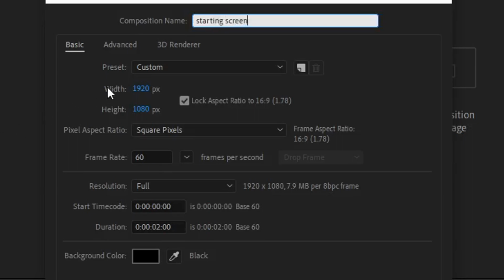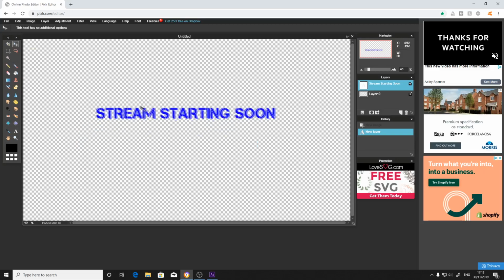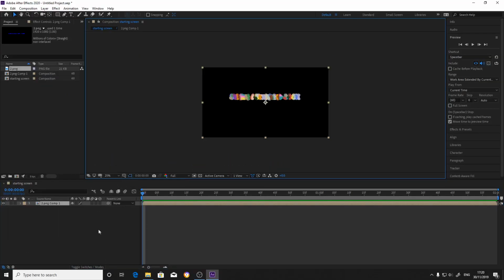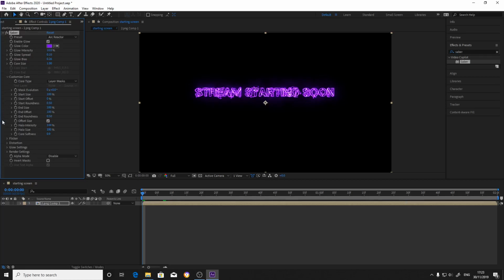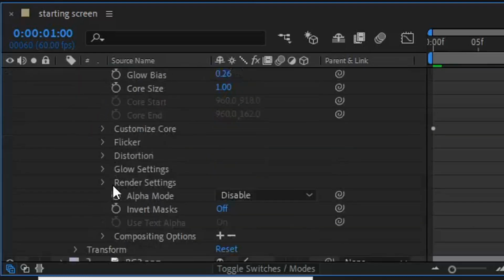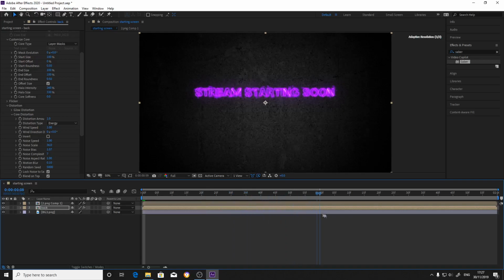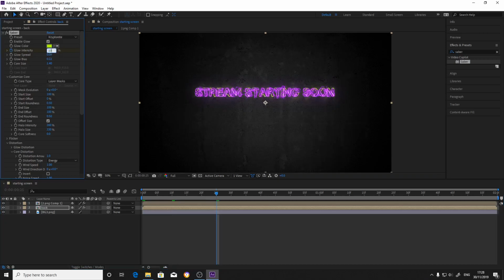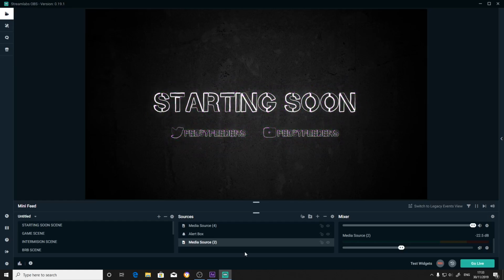How to make an animated stream overlay! - Adobe After Effects tutorial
How to make a fully animated overlay for your stream and use it in your streaming software!